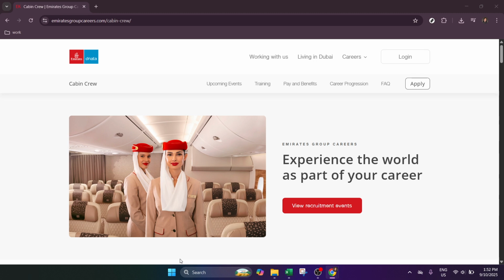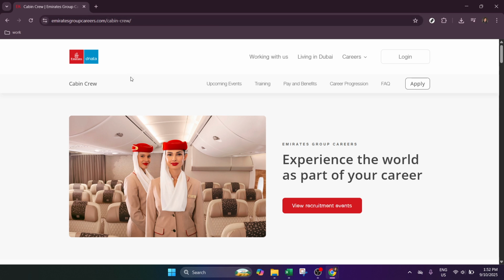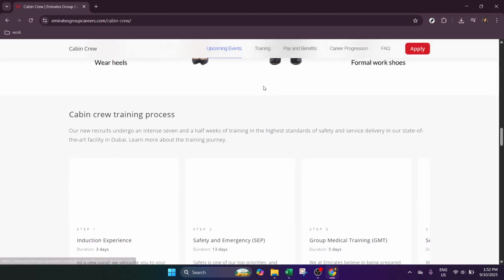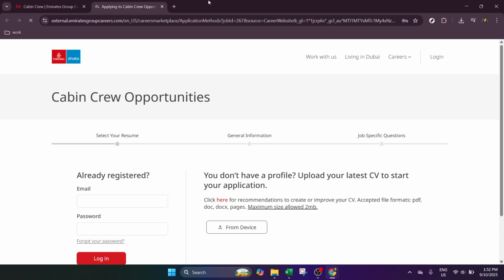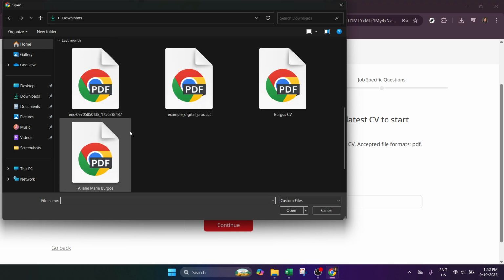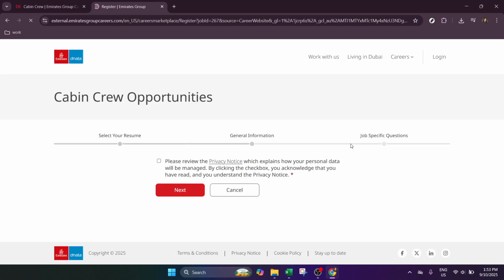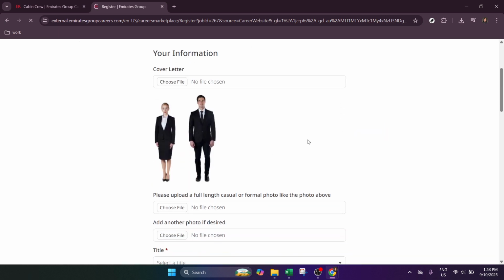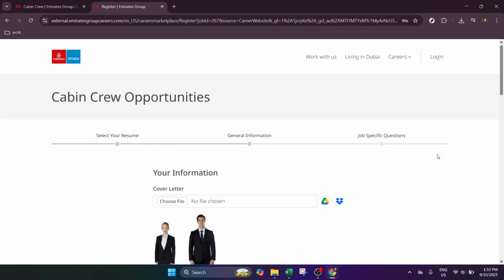How to Be Cabin Crew in Emirates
Want to join Emirates as cabin crew? In this step-by-step guide, I’ll explain everything you need to know—from the qualifications required to the application process. You’ll learn about height and language requirements, interview preparation, and training expectations. Emirates is known for its high standards, and this tutorial will help you understand what it takes to stand out as a strong candidate. Perfect for anyone dreaming of a career in the skies with Emirates Airlines.